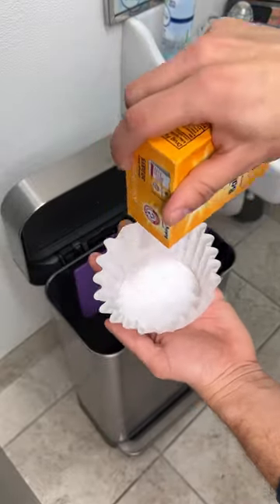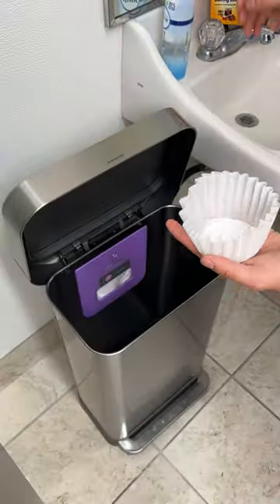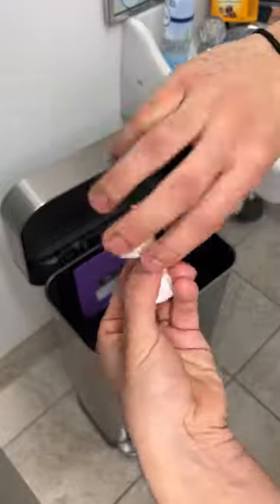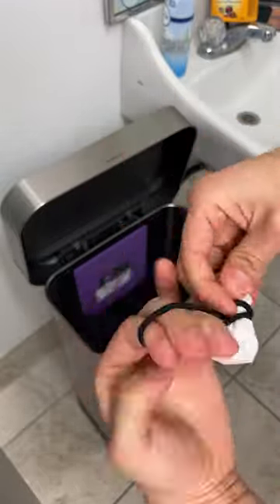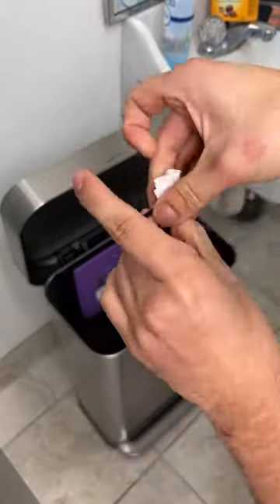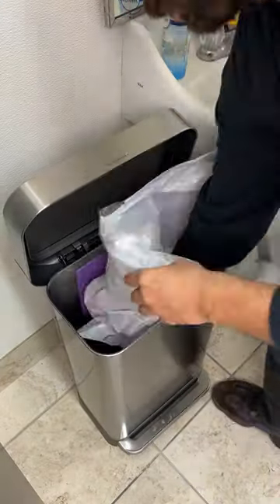Trash can smell be gone!